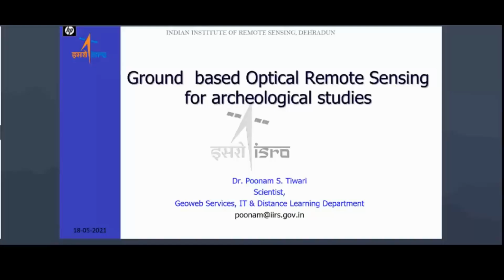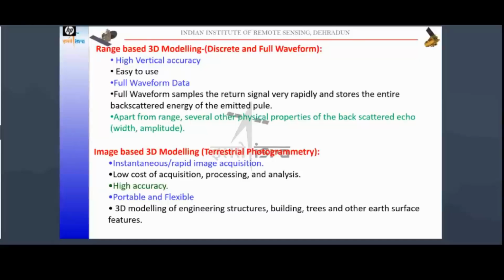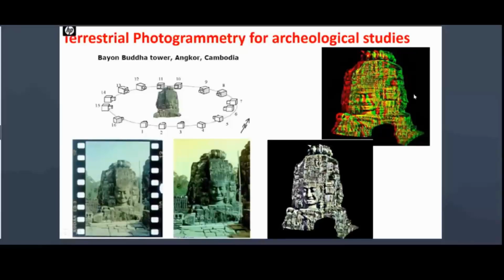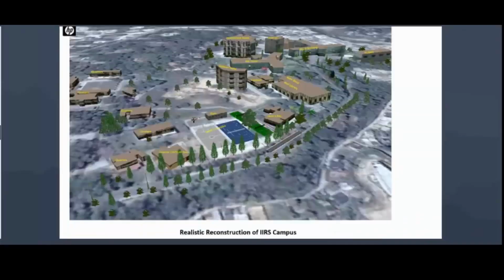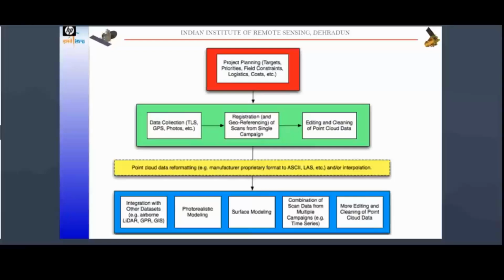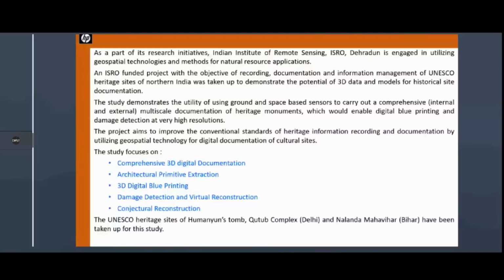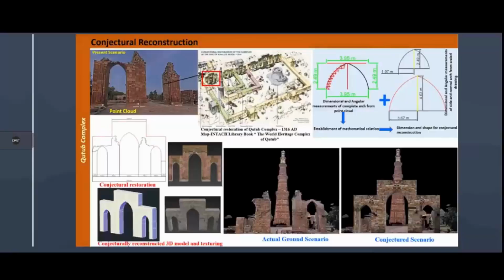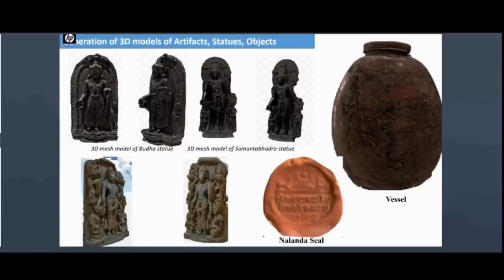Ground based Remote Sensing for archaeological Heritage studies